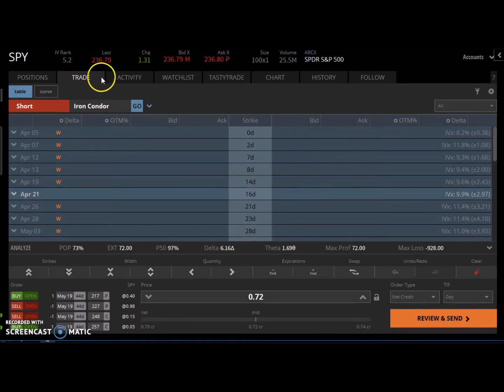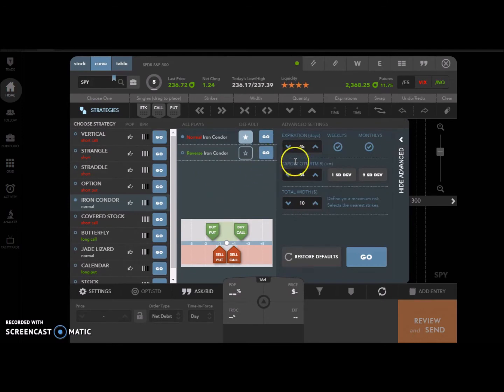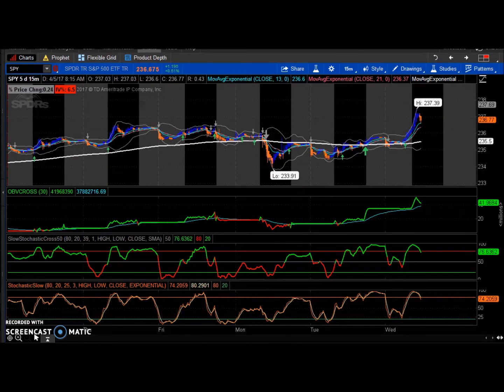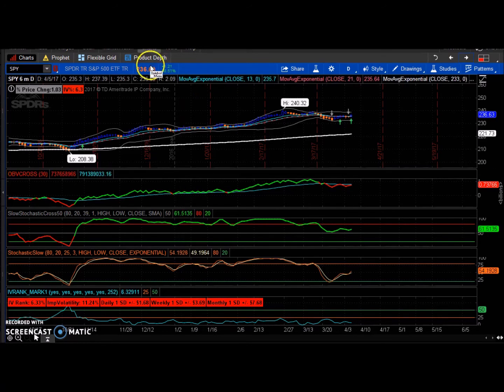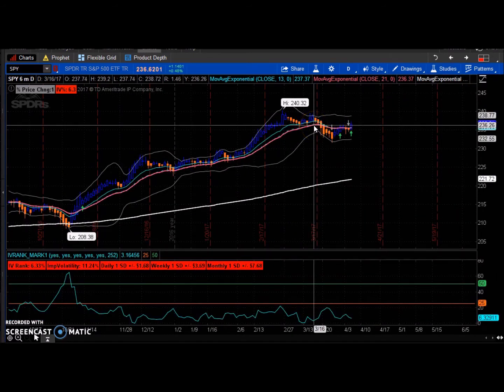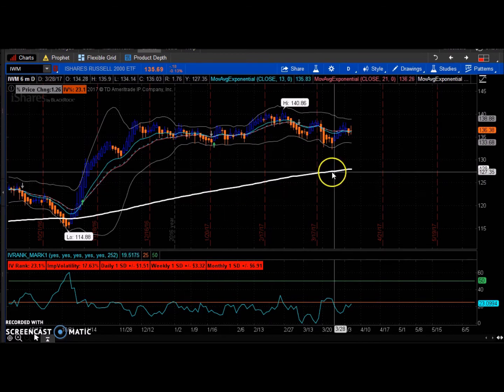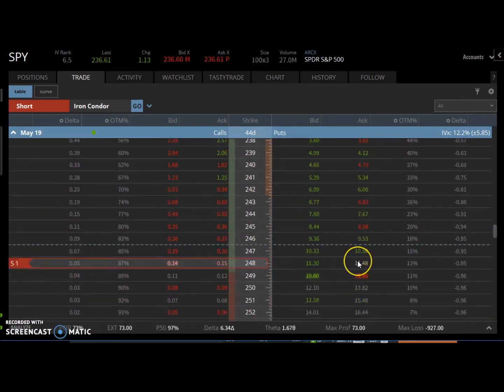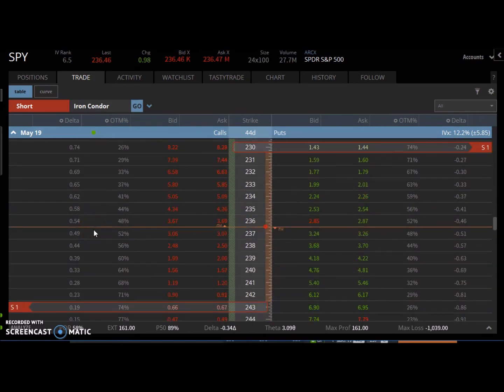What a Difference a Day Makes. Golden Gecko Option Trading VLog 2017-04-05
Private coaching available.  A beginners guide on how to trade options like Karen the Supertrader without the risks.  Learn step by step how to trade like Karen the Supertrader, from setting up your platform to making your first trade.

My uncomplicated methodologies will teach you:
-  Strategy that has doubled the performance of the S&P 500.  This includes the meltdown in 2008 and goes all the way back to January 2005 thru March 2016.